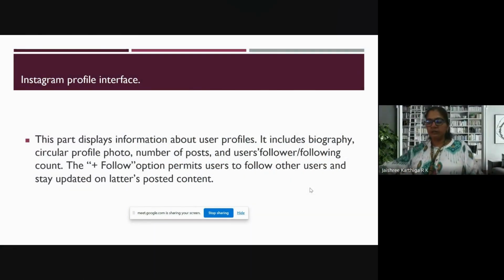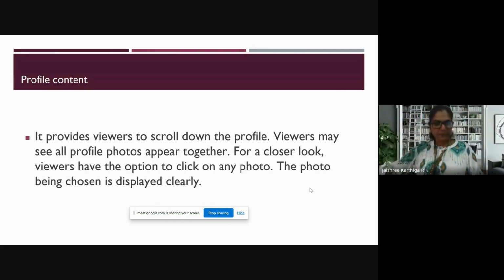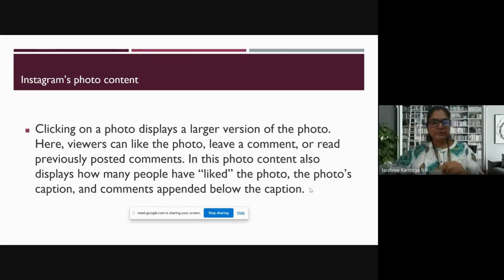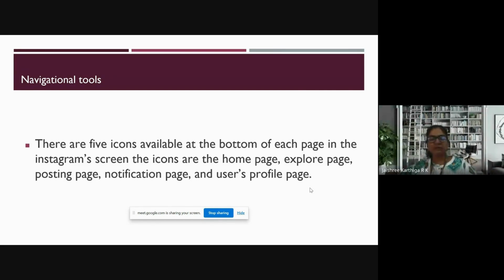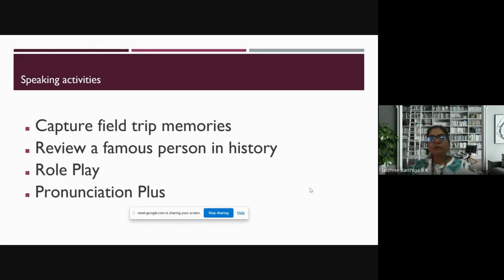Exploring the use of Social media for Teaching Speaking Part 3| Nucleus of Learning and development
Social media is an effective medium for teaching and learning listening,
speaking, reading, and writing (LSRW) skills. For listening, platforms like
YouTube and Spotify offer podcasts and audio content. Speaking skills can be enhanced through voice messages and video calls on WhatsApp and Facebook Messenger, and by engaging in language exchange communities like HelloTalk. Reading skills benefit from articles on LinkedIn, Medium, and Twitter, as well as e-books on Goodreads. Writing skills are developed through blogging on WordPress or Tumblr and participating in discussions on Reddit and Quora.Integrated platforms such as Facebook Groups and language learning apps like Duolingo provide comprehensive LSRW practice. Active engagement, setting clear goals, and consistent practice on these platforms can significantly enhance language proficiency.
1. Improved Understanding of Social Media Tools: Participants gain a better
grasp of how various social media platforms (like Twitter, LinkedIn,
Facebook, and Instagram) can be used to improve their writing skills.
2. Practical Writing Techniques: Exposure to specific techniques for writing
effective and engaging social media content, such as crafting compelling
headlines, using hashtags effectively, and maintaining brevity while
conveying a message.
3. Enhanced Creativity: Social media often requires writers to be concise and
creative, pushing participants to think outside the box and experiment with
different writing styles and formats.